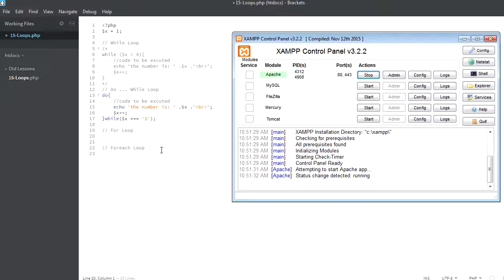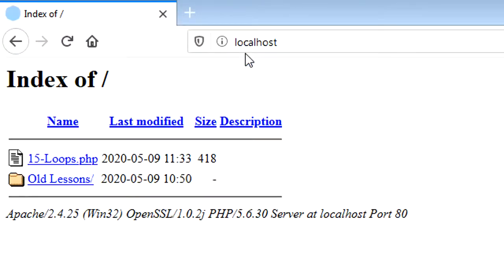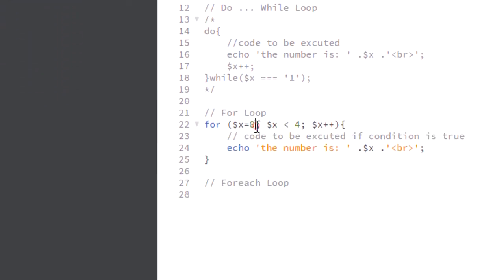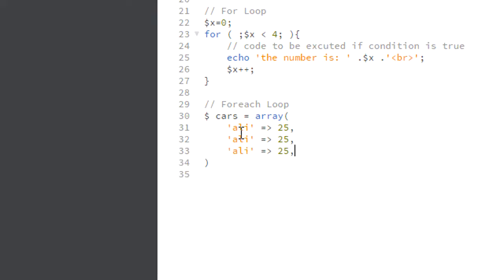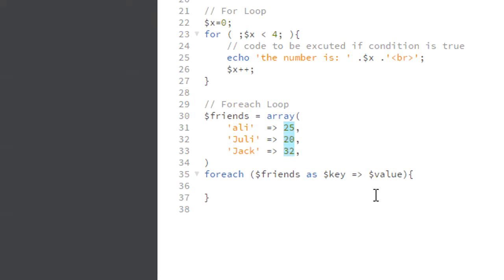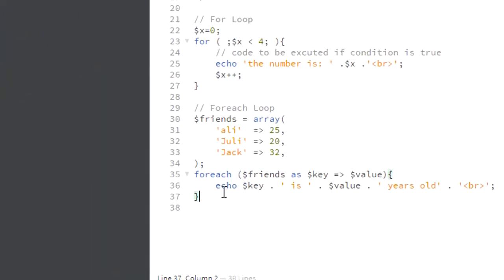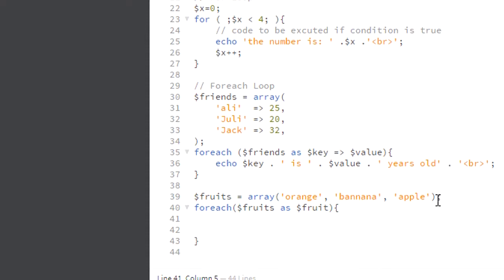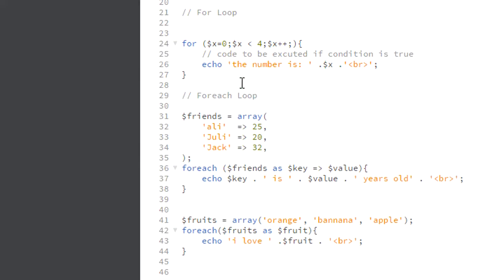18 - Loops 2 - PHP Basics - learn PHP for beginners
PHP Basics Course Lesson18: Loops in PHP  part 2 ( For Loop || Foreach Loop)

For More web development course follow me on skillshare ... and you can enjoy 2 Premium Months for FREE using the